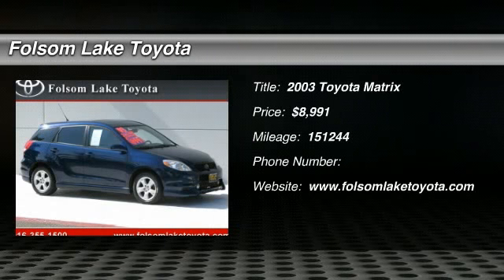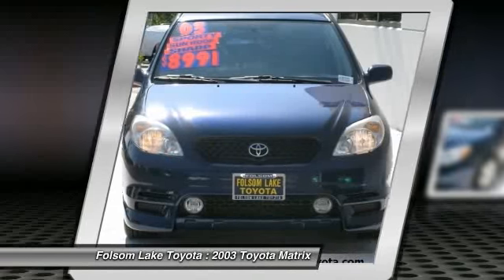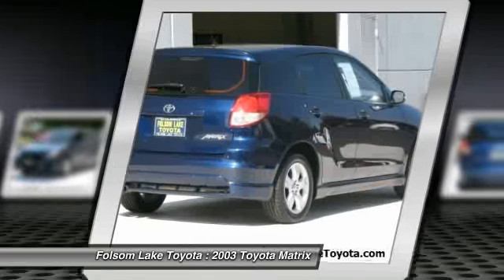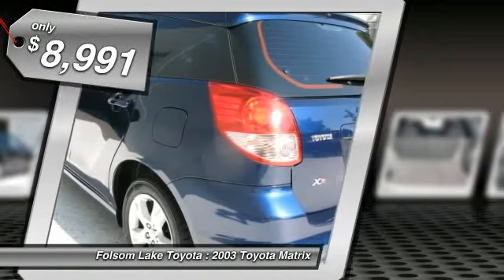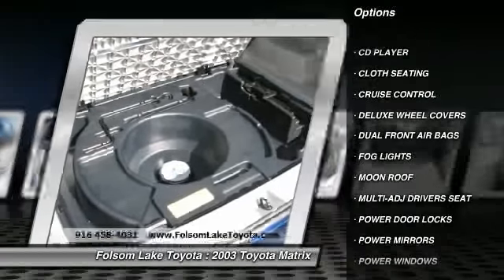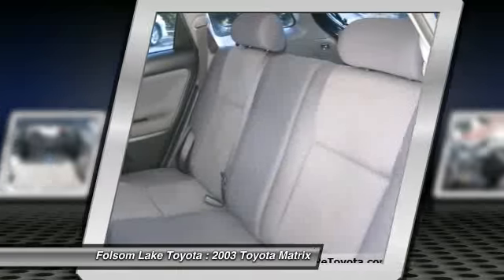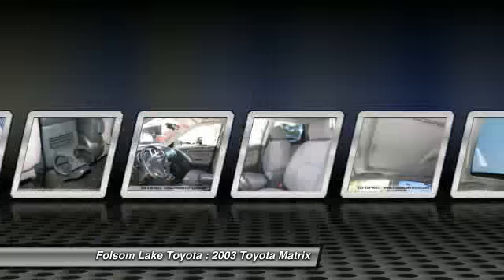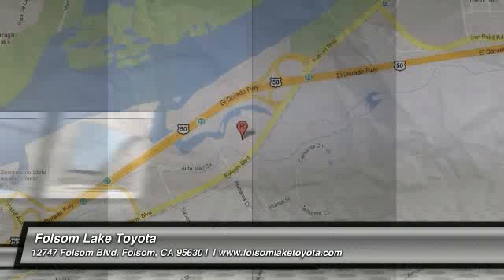2003 Toyota Matrix at Folsom Lake Toyota in Folsom 3C062394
Check out this 2003 Toyota Matrix.   This ONE OWNER MATRIX XR is bold in BLUE. This one is equipped with MOON ROOF, power windows, power locks, cruise, and more. For more information on this specific model, please click our link to Car Bio. Here at Folsom Lake Toyota, we stand by our products. Every vehicle, whether Certified or not, goes through a very rigorous inspection, and is not available for sale unless it meets our standards. The Special Internet Price is $8991. Contact the dealership today at (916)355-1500.